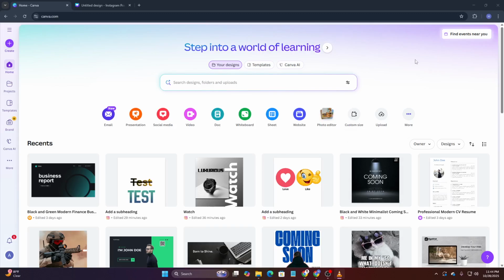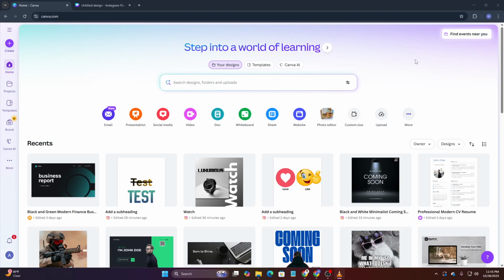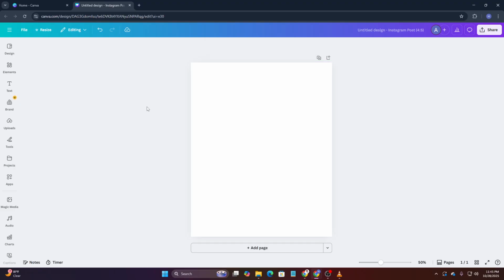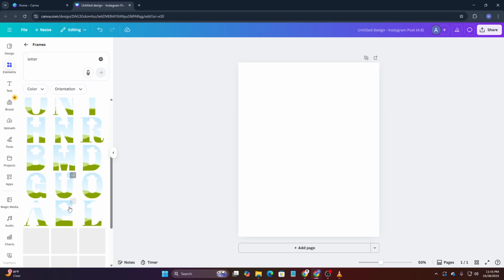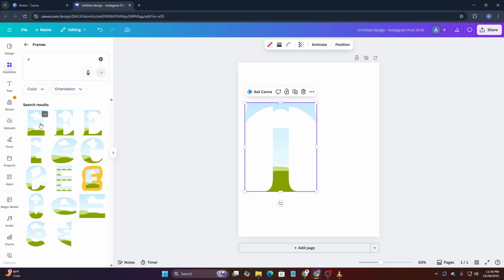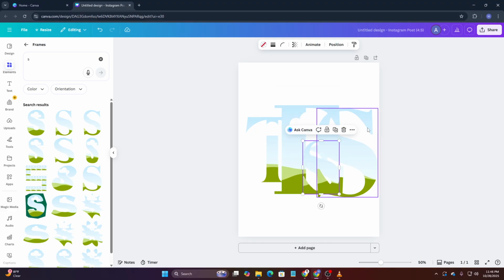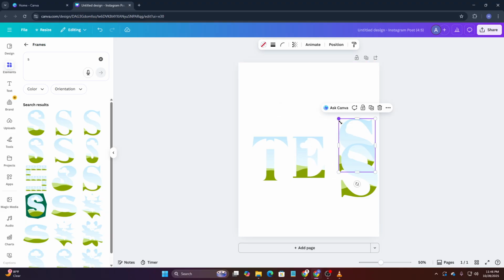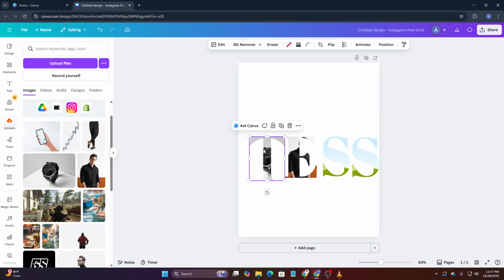How to Insert a Photo into Text in Canva - 2025 (Quick & Easy)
How to Insert a Photo into Text in Canva
In this video, you’ll learn how to insert a photo into text in Canva to create stunning and creative text effects. Watch step-by-step how to add images inside text, use transparency, and design eye-catching titles using Canva photo text effects for your projects.